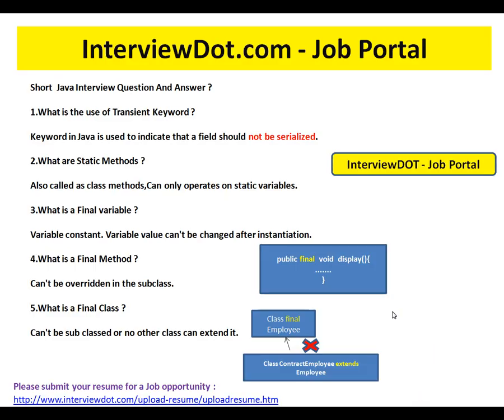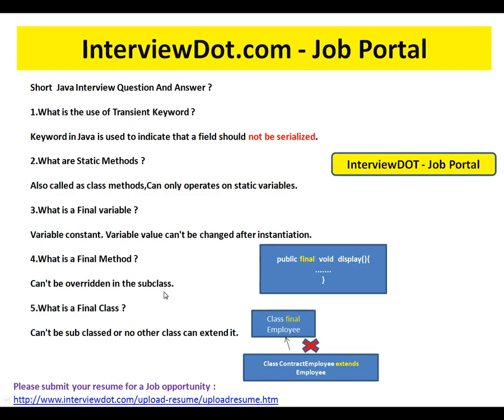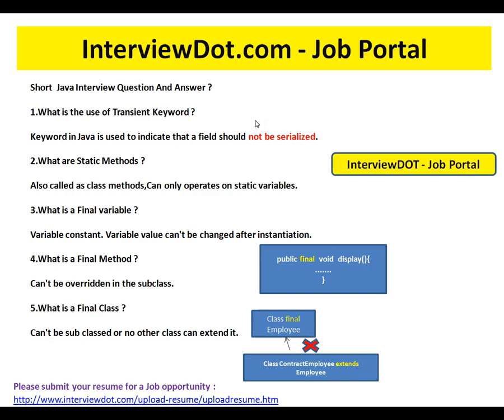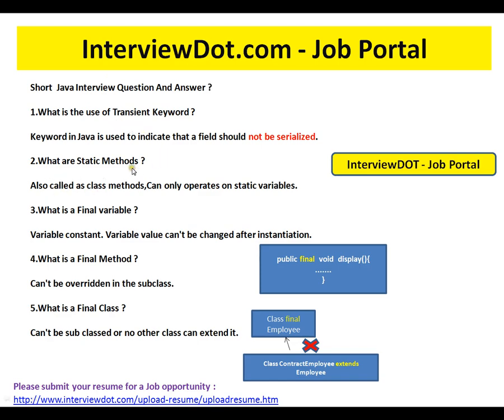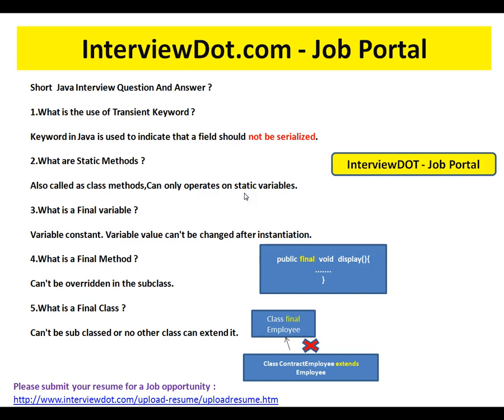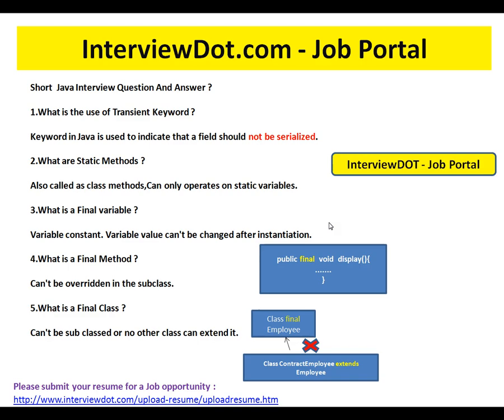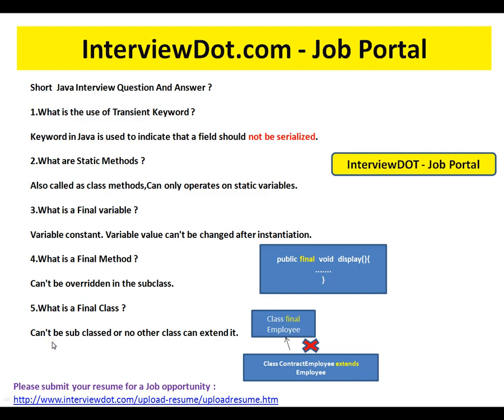Transient in Java